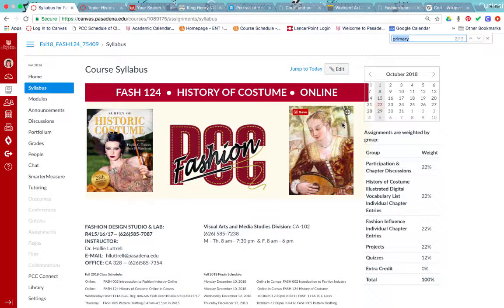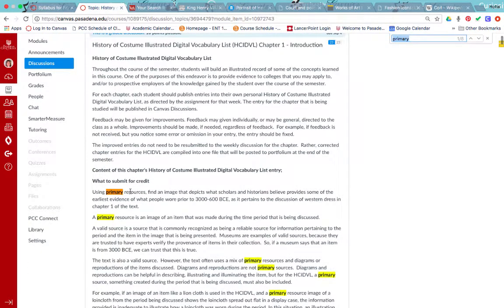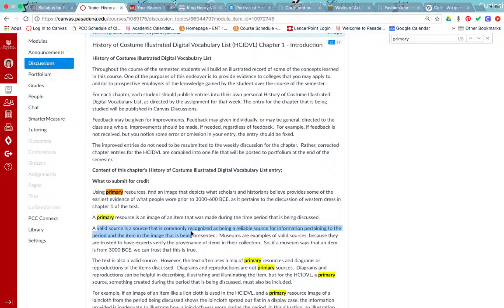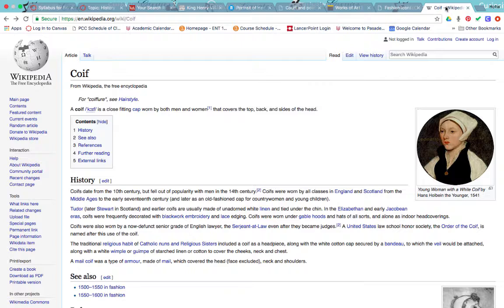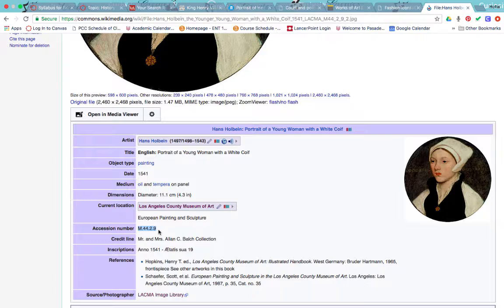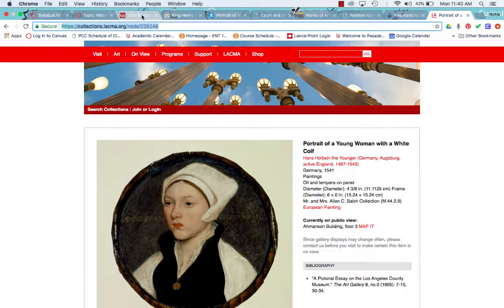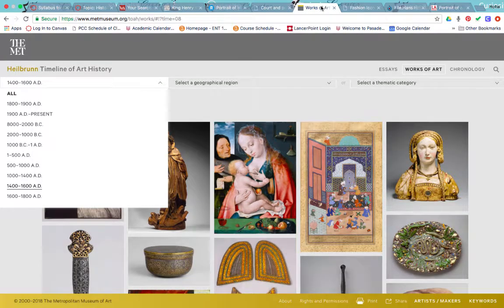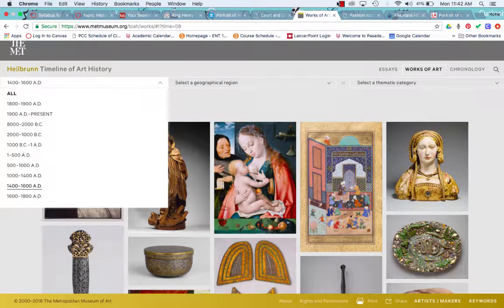Valid, Reliable, Primary sources